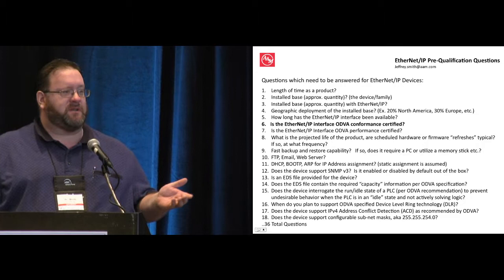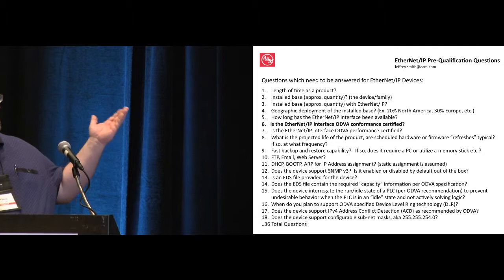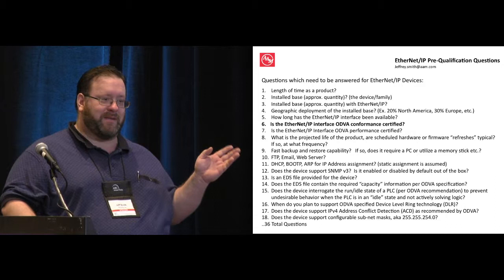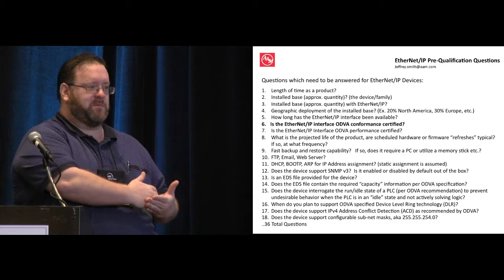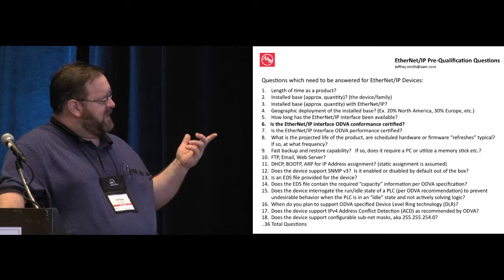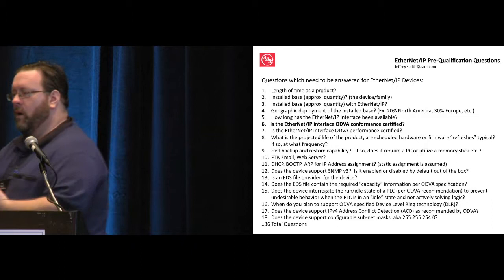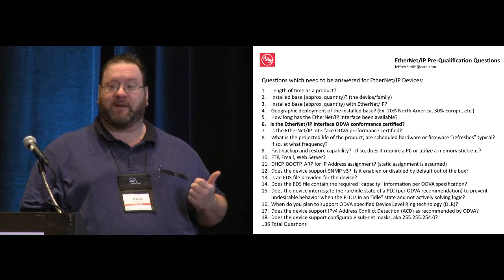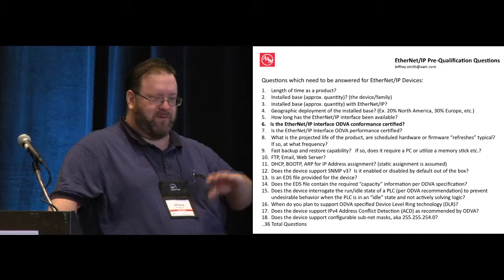EtherNet/IP Pre-Qualification Questions, by American Axle's Jeff Smith at ARC World Forum 2013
Presentation on EtherNet/IP Pre-Qualification Questions, by American Axle & Manufacturing's Jeff Smith at ARC World Industry Forum 2013.

Leveraging Standards to Manage Field Devices
Smart field devices are invading every aspect of industrial manufacturing and most adhere to one or more industry communication standards.  The value of course is the ability to select the best field device for individual applications regardless of brand, with the knowledge that all devices will operate properly when connected to a monitoring or control system.  This gives the buyer greater flexibility and fewer tradeoffs in device selection, and allows suppliers with certified devices to sell their products to a wider audience of customers.
This session will have two panels.  First, end users will discuss how their companies employ industry standards for selecting, applying, and managing communications with smart field devices.  Second, technologies and future directions will be discussed by representatives from the leading field device protocol organizations, including FDT Group, Fieldbus Foundation, Profibus North America, HART Communications Foundation, ISA 100, and ODVA.
Thursday Track 2